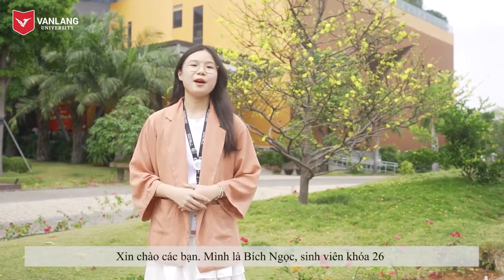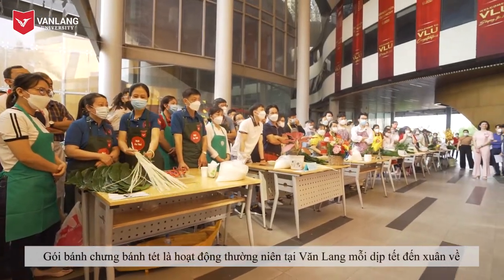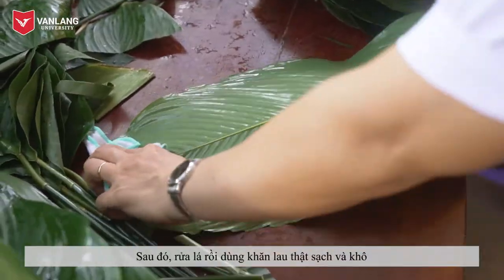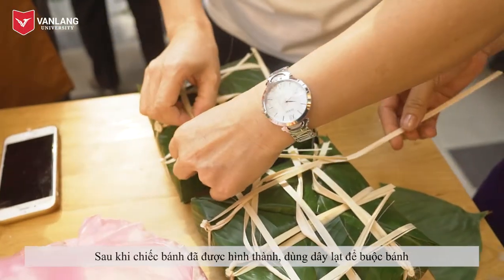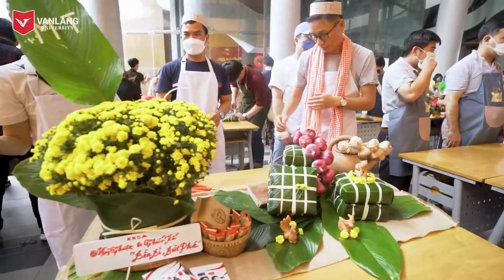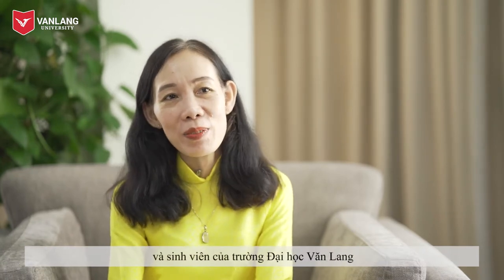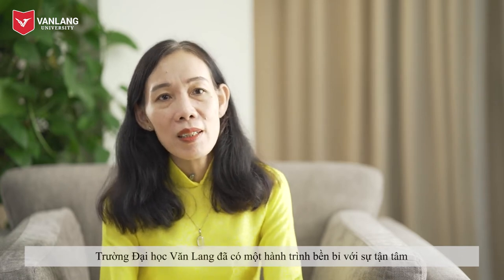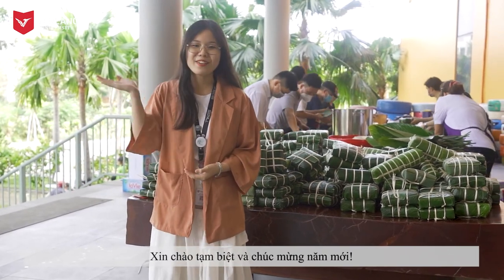HAPPY LUNAR NEW YEAR 2022 | SERI 2! VANLANG - EP.6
The OFFICIAL YOUTUBE CHANNEL of VAN LANG UNIVERSITY. ✌️
MY VAN LANG - OUR PRIDE ❤️